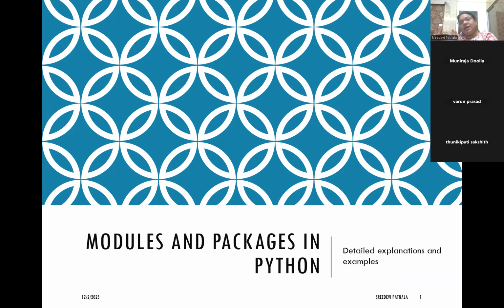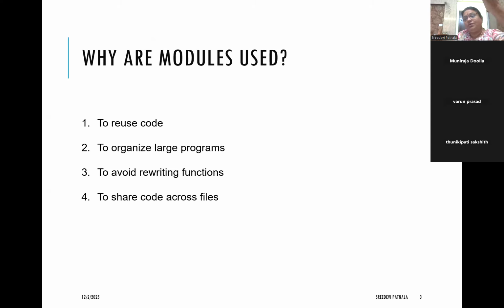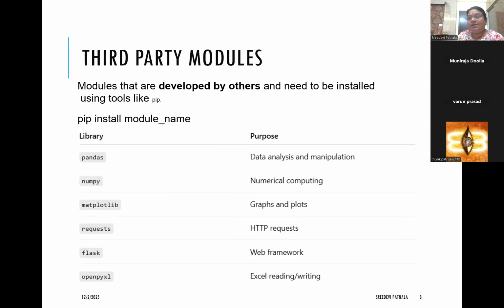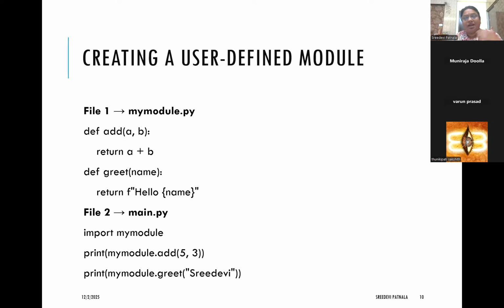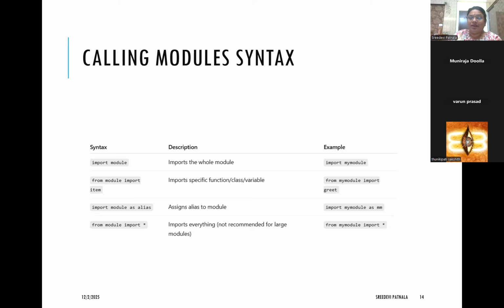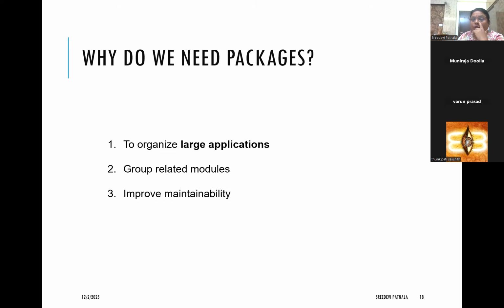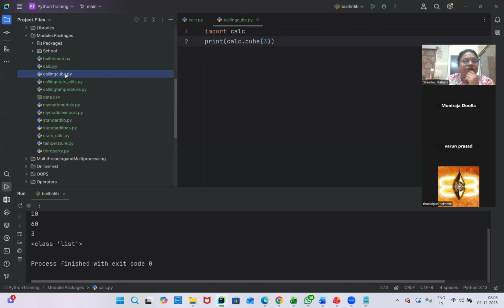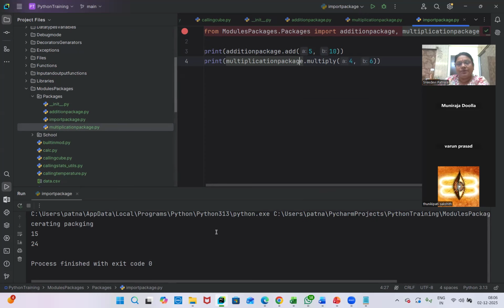Python Modules vs Packages | Easy Teaching Session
In this session, we learn everything about Modules and Packages in Python—what they are, why we use them, how to create them, and how to organize code like professionals.
Perfect for students, beginners, teachers, and anyone learning Python.